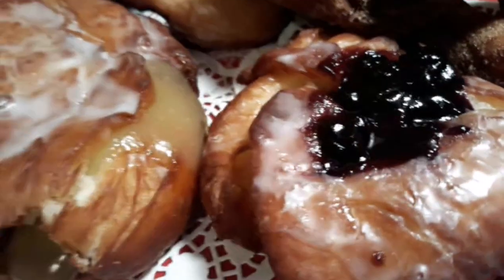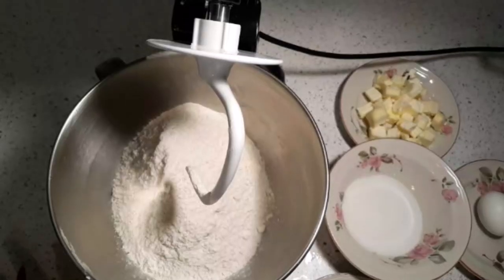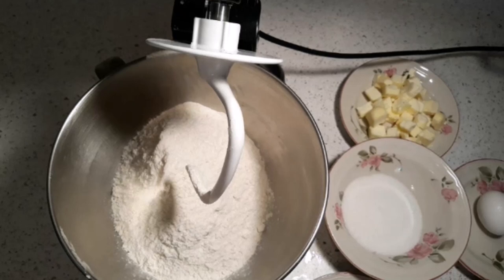Carousel Of Home Made Pastries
My Home-made Pastries Made So Very Easy For You To Enjoy... Sandra